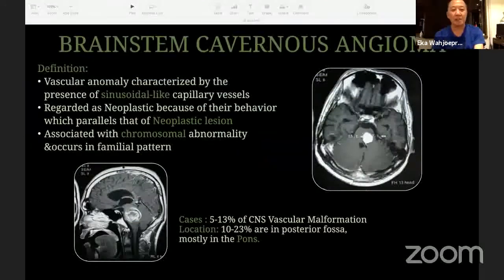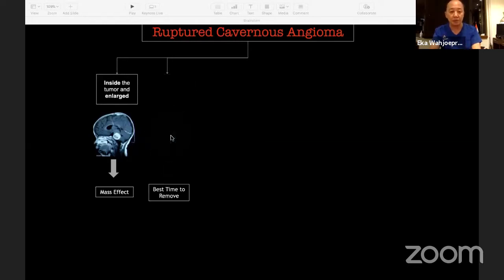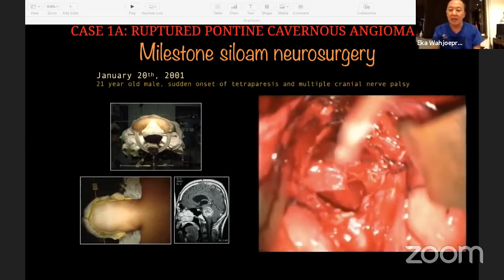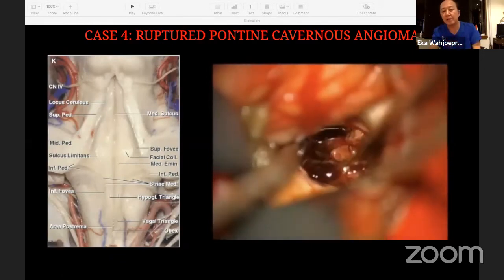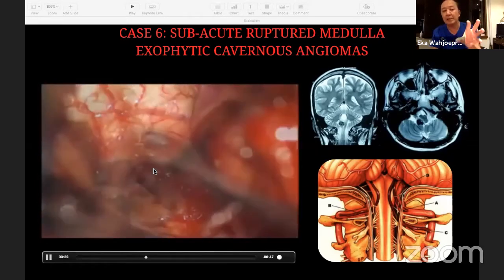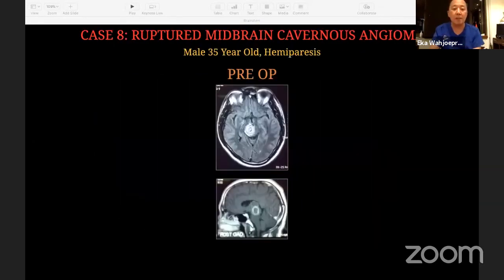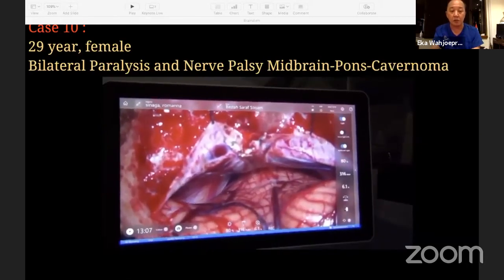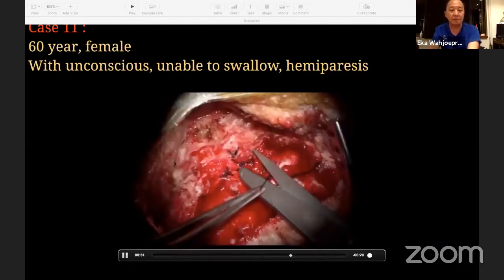Surgery of Brainstem Cavernous Angioma by Eka J. Wahjoepramono on WFNS Webinar Day 2 on May 13, 2020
With Greetings,
Dr. Mohammad Rakib-Ul-Haque
Dhaka, Bangladesh